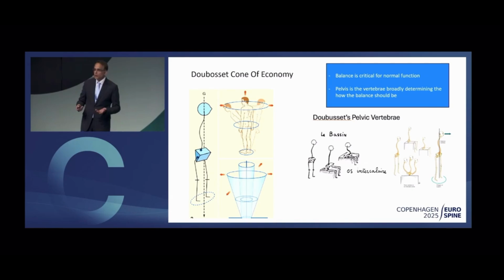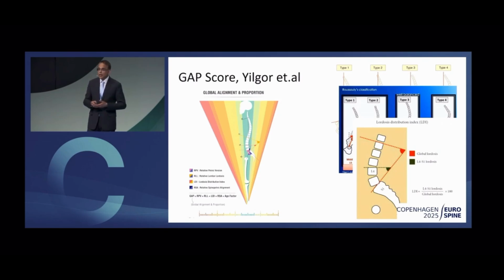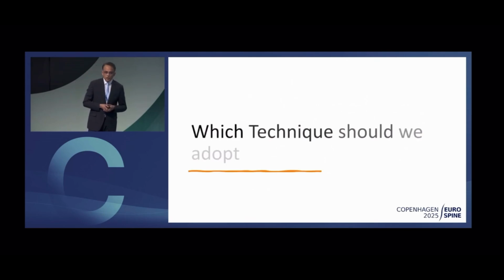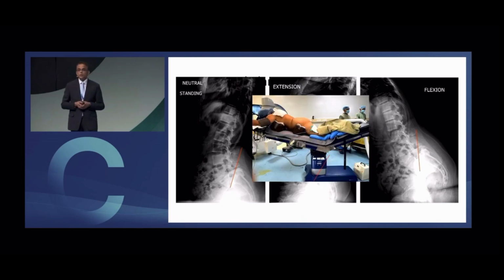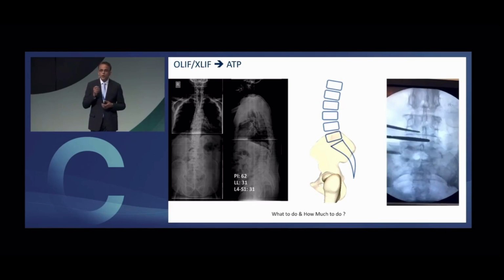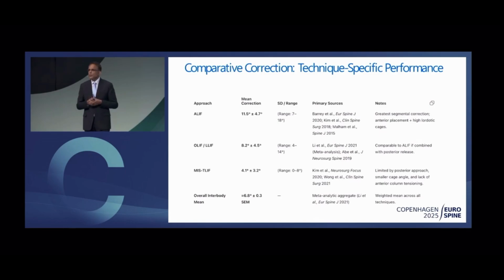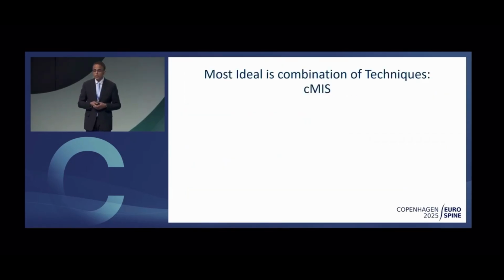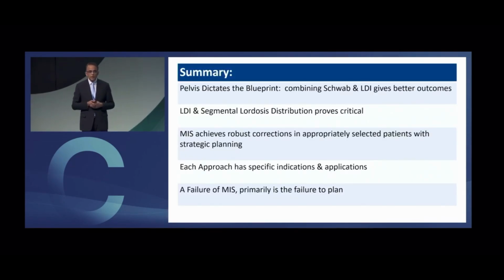EuroSpine2025 SagittalAlignment MIS Approaches - Dr Vasavada